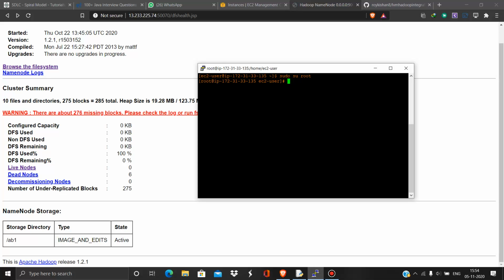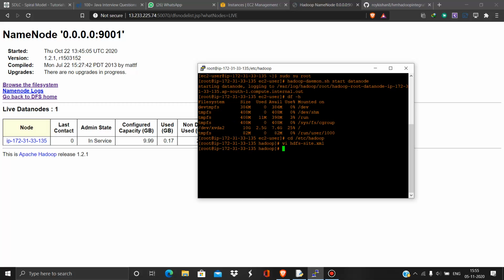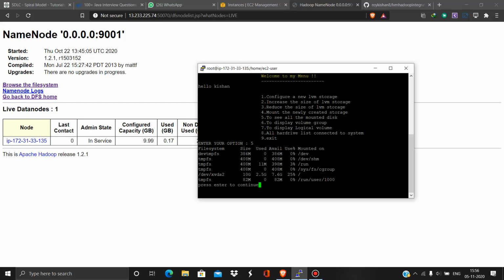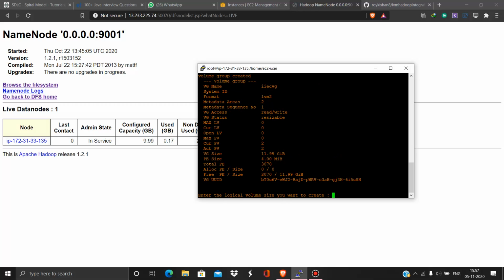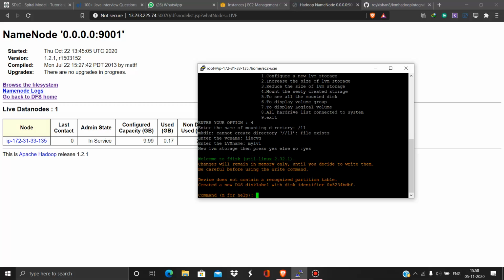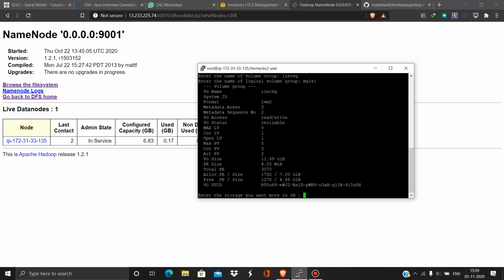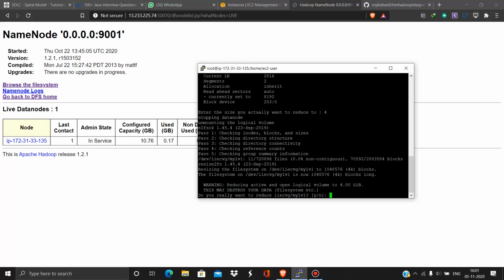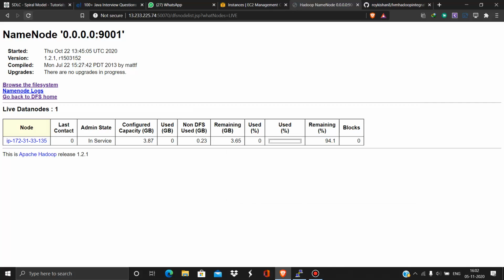LVM integration to Hadoop using fully automatic python script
how we  can increase or decrease the configured capacity of hadoop datanode in real time.